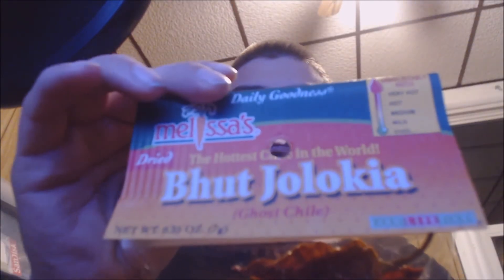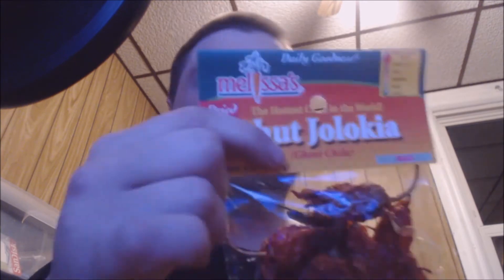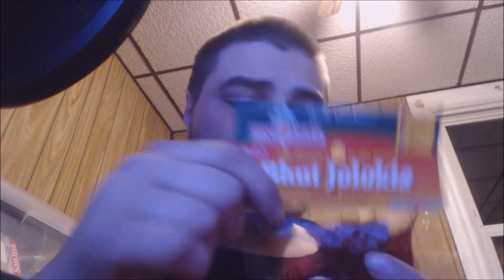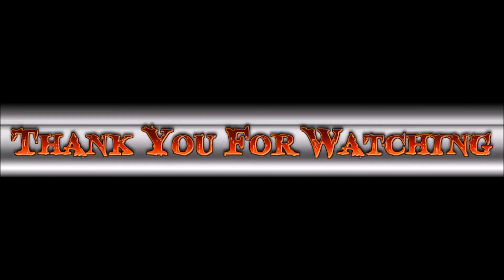Melissa's Dried Bhut Jolokia Ghost Chile Pepper Pod Review